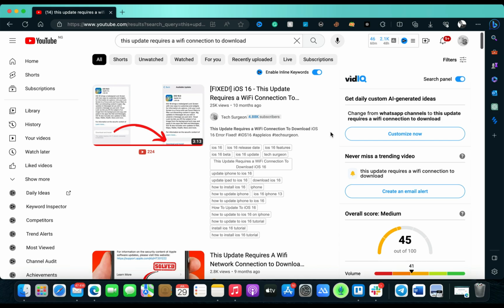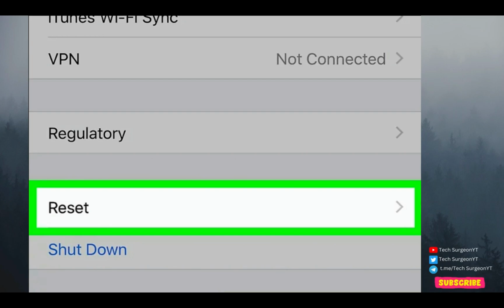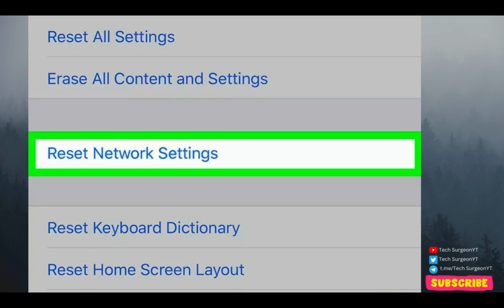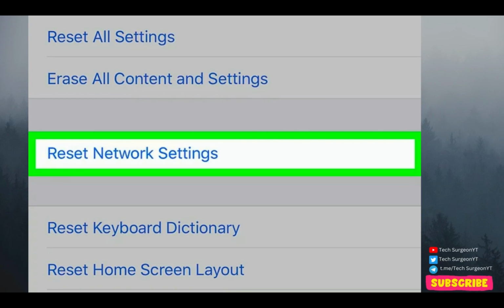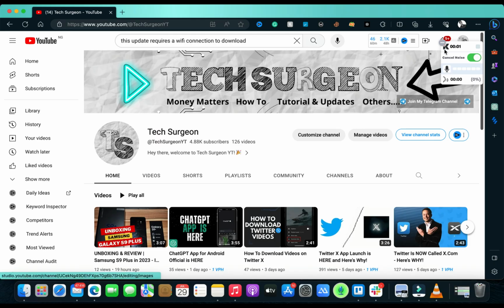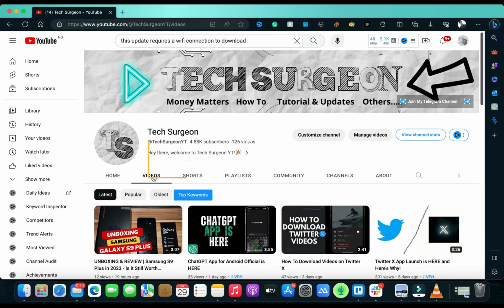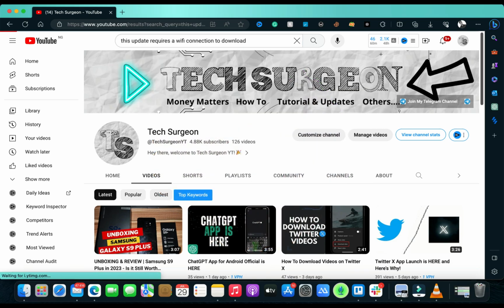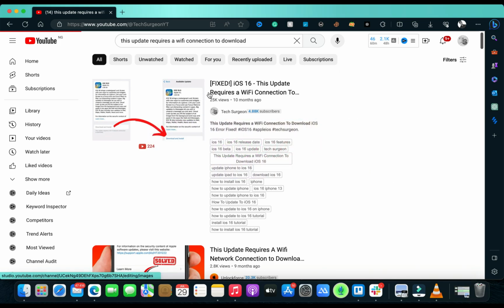[FIXED!] iPad OS - This Update Requires a WIFI Connection to Download iPad OS 17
This Update Requires a WiFi Connection To Download iPad OS Error Fixed!
his Update Requires a WiFi Connection To Download iPad OS 17T Error Fixed!